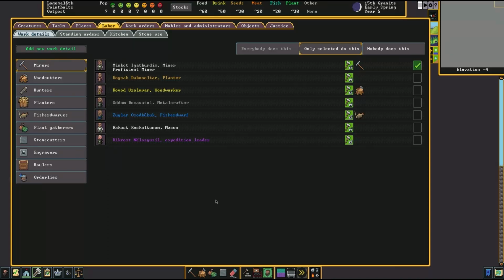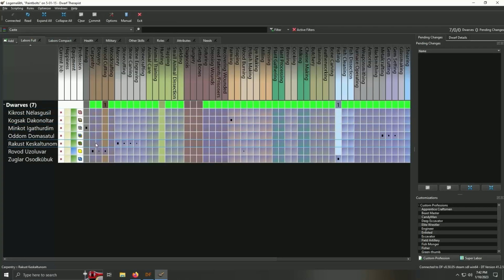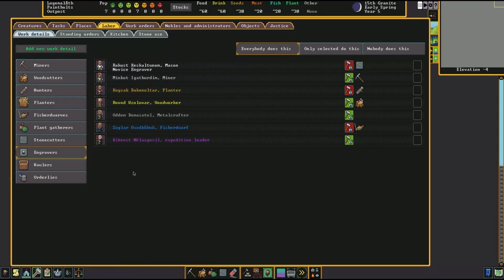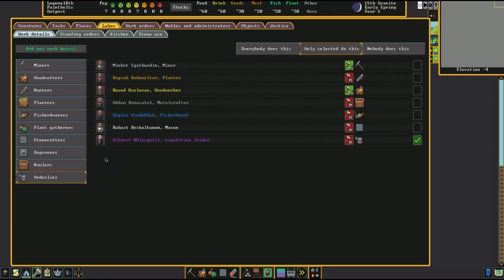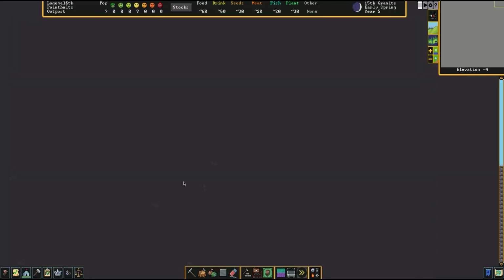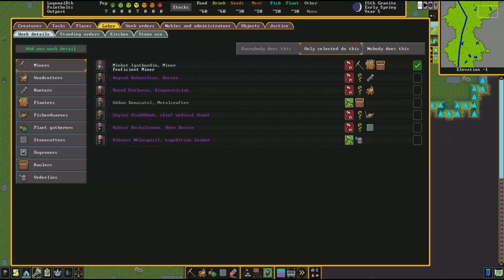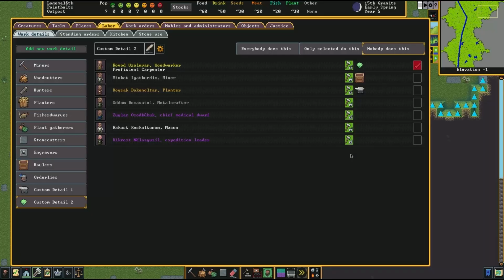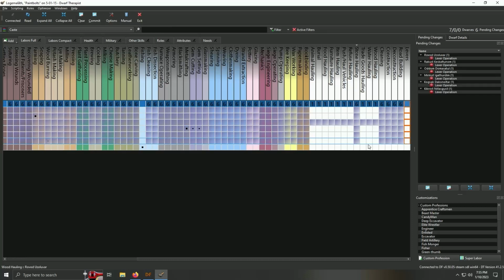RNG Dwarf Fortress Tutorial: Labors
Today we will be covering Labors in our Dwarf Fortress Tutorial Series. There are a few things to note.
Orderlies do more than you think.
Miners perform your deconstruction.
Hospitals have a major bug. (Who can spot it in the video because i've already submitted it and had it confirmed.)
Levers have no love.